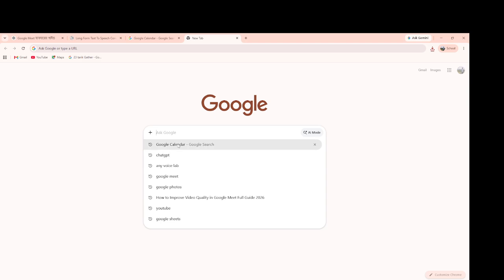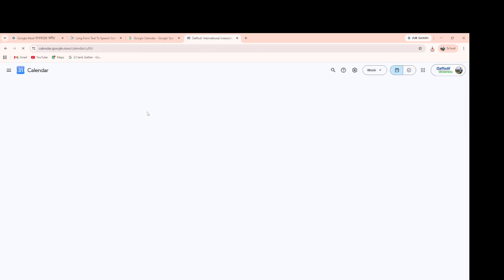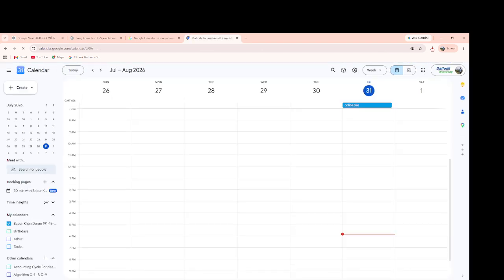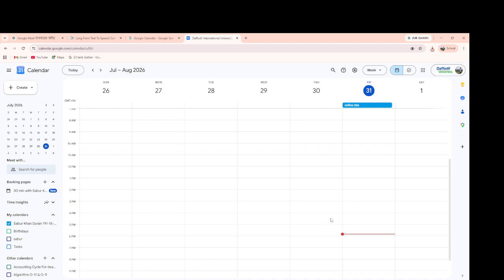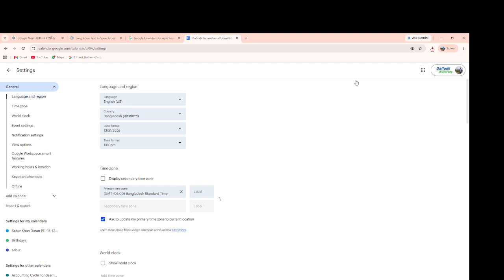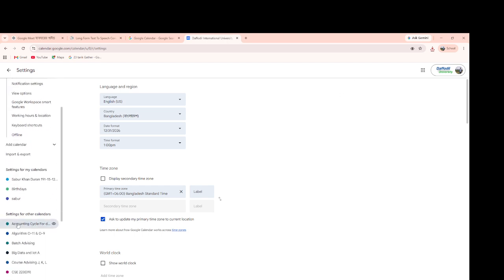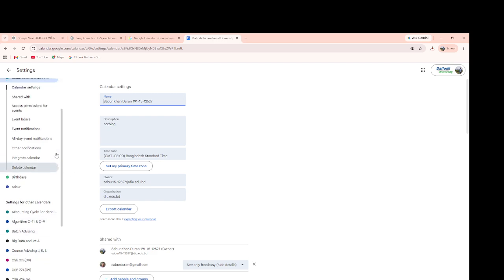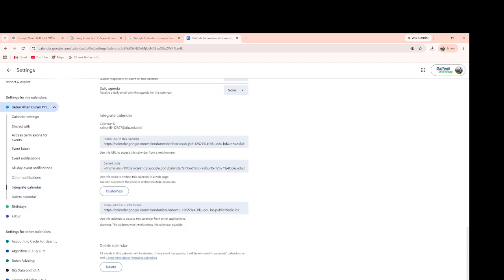How to Sync Google Calendar with Apple Calendar Full Guide 2026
Sync Google Calendar with Apple Calendar using this quick 2026 guide. Learn how to connect your Google account, enable calendar syncing, and keep your events updated across your iPhone, iPad, and Mac.